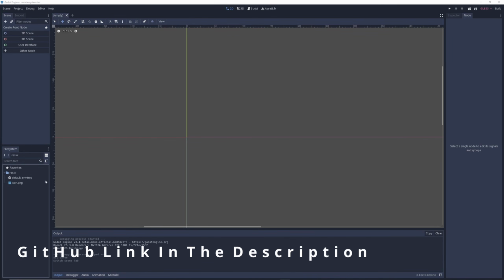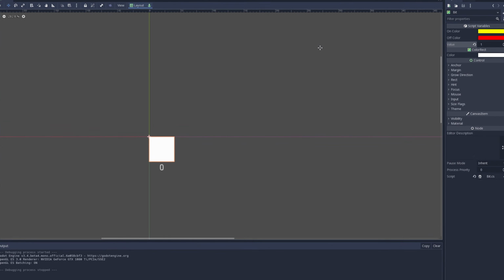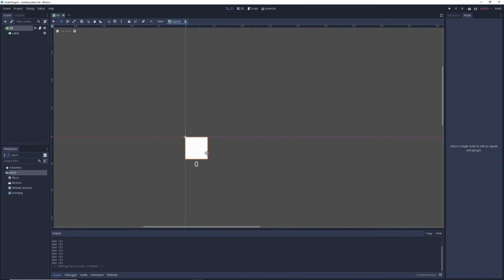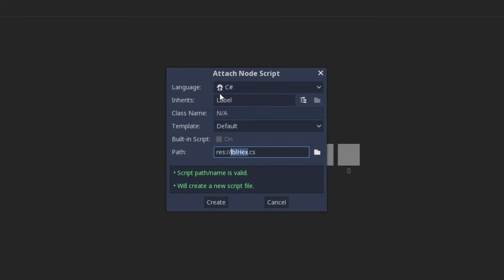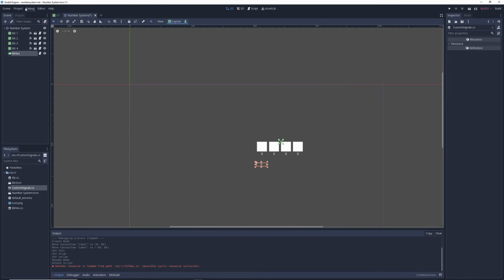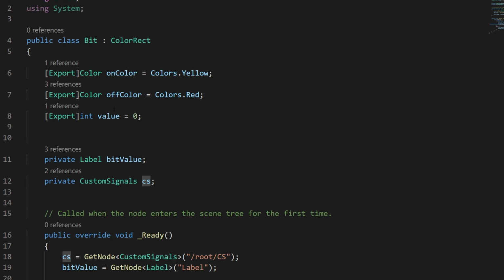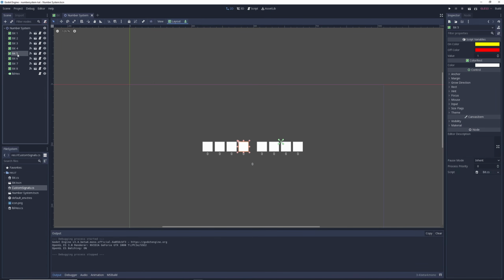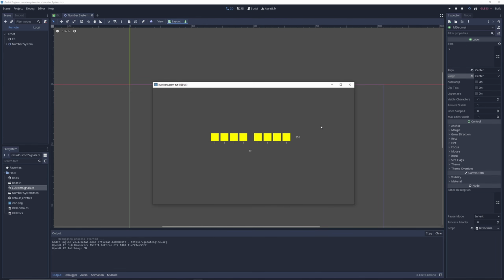Godot C# Custom Global Signals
We are going to take the Number System project that we created in C# with the Godot Engine, and rewrite it to use a Custom Global Signal.